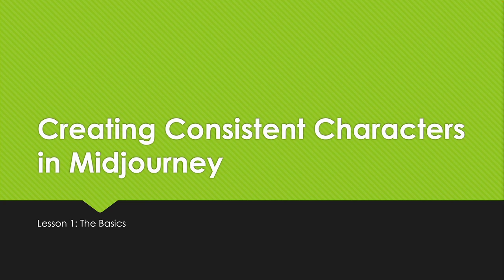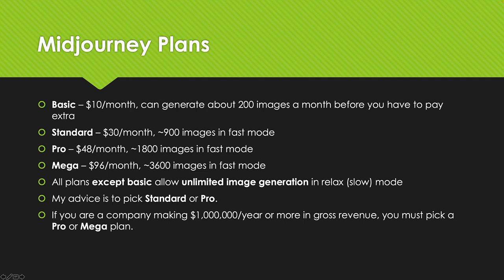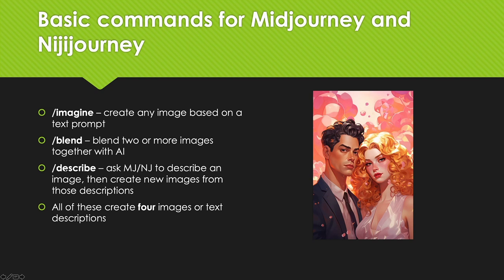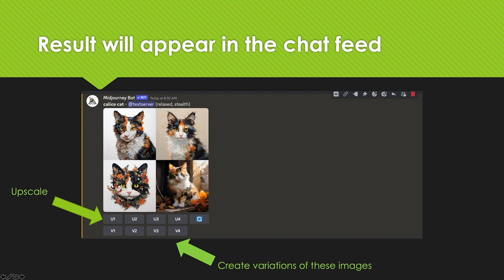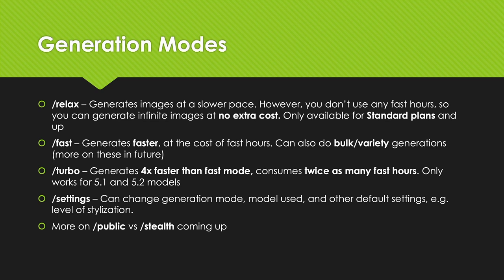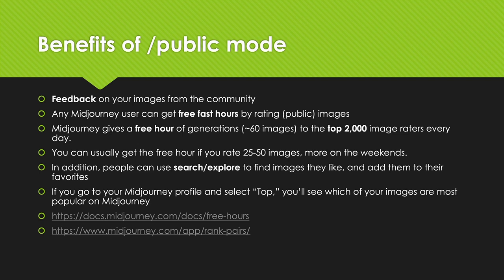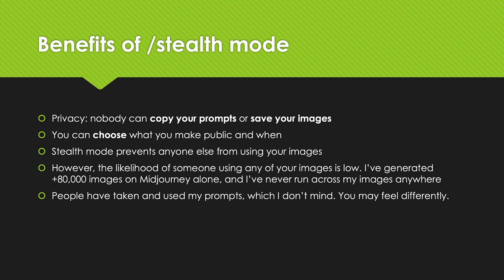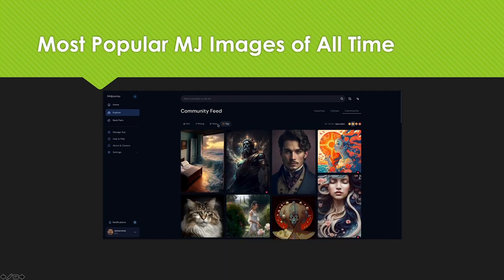Creating Consistent Characters in Midjourney: Introduction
Learn how to create consistent characters in Midjourney. This lesson introduces the course.

Get the entire course, plus the presentation, for free on our

I made this video while recovering from a sore throat, so the audio quality is not quite there. I had to pause the video to cough several times. I hope this content is helpful and useful despite that setback.